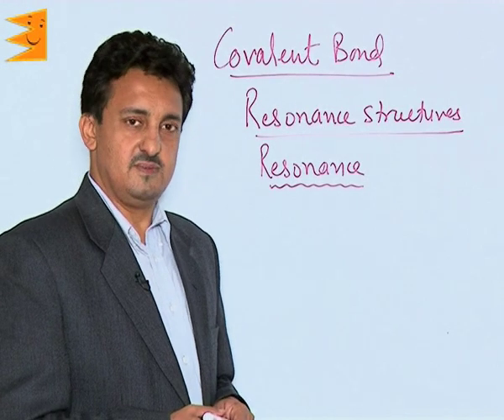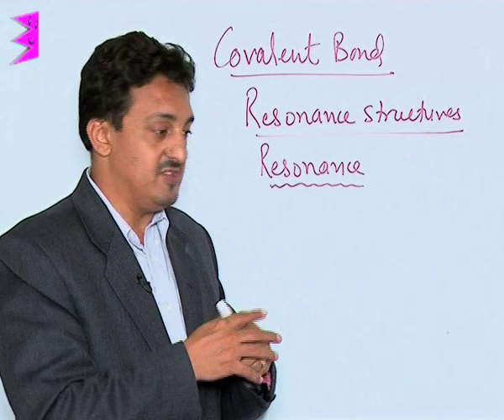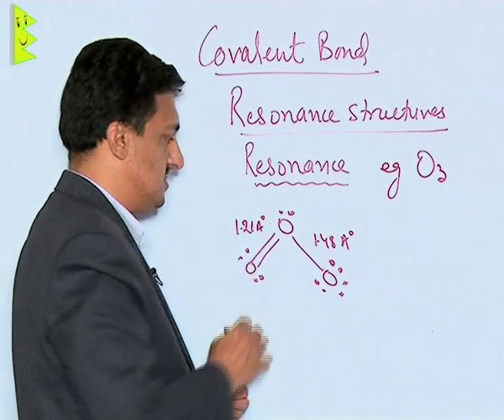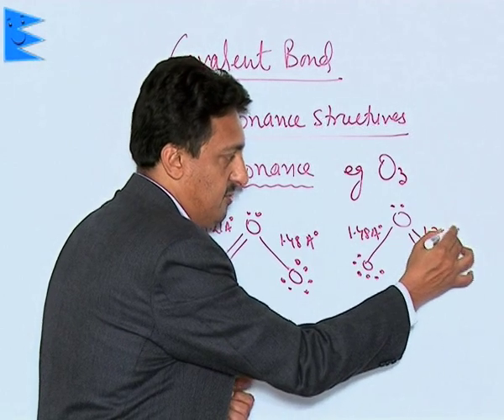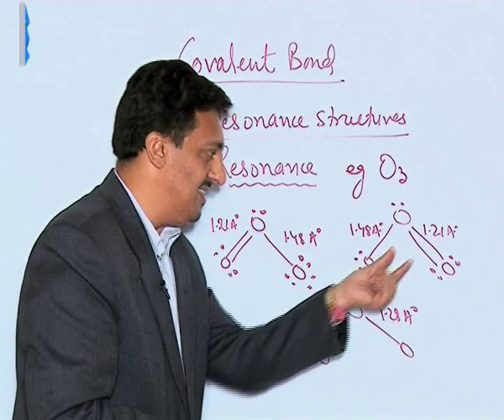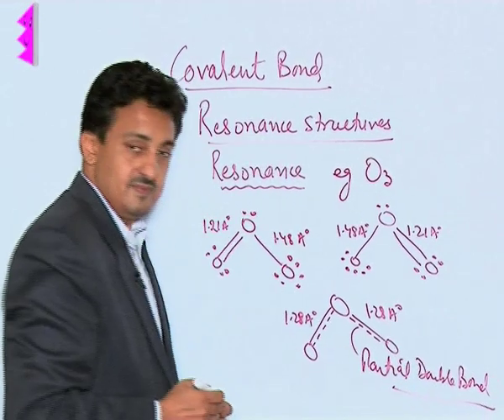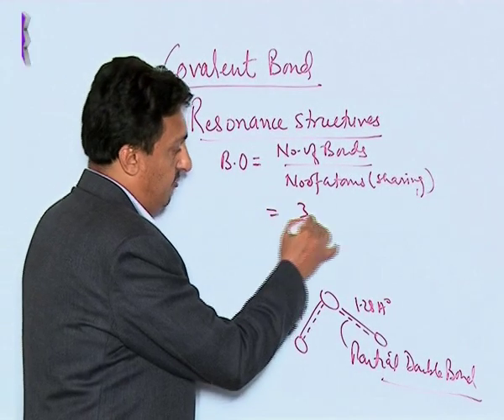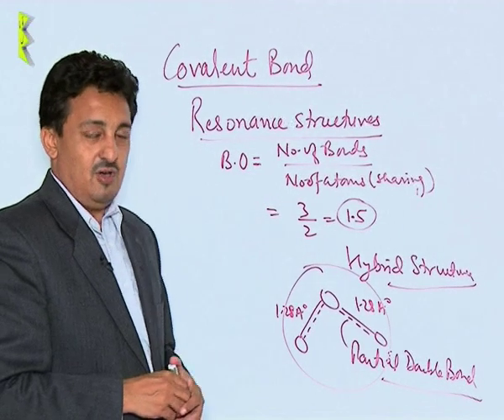CBSE Class 11 Chemistry Chemical Bonding and Molecular Structure Resonance Structures |Extraminds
Topic: Resonance Structures
Extraminds